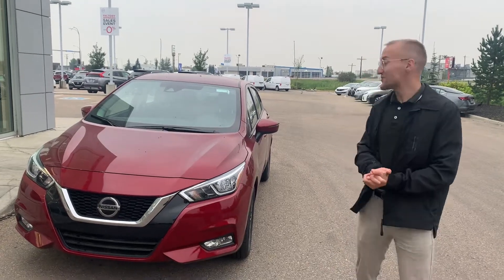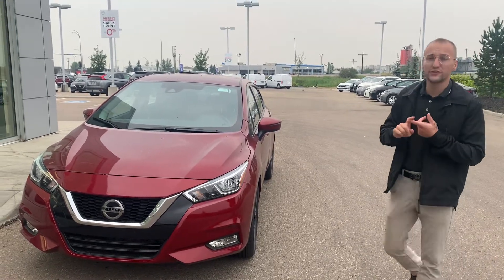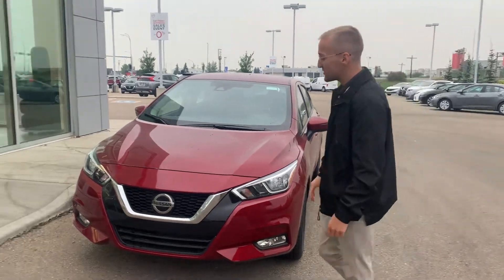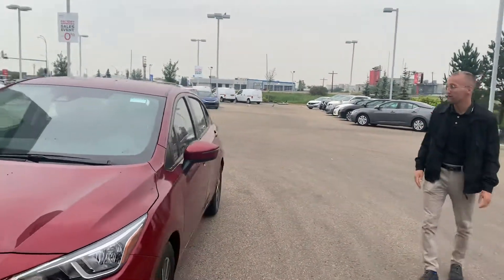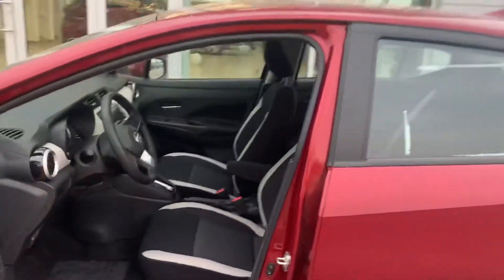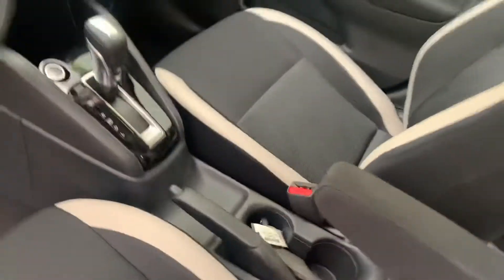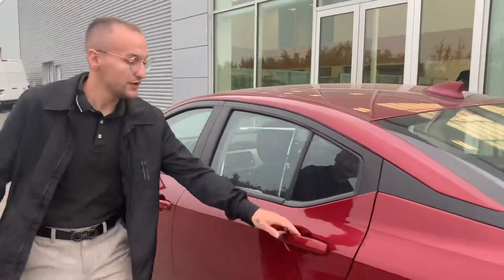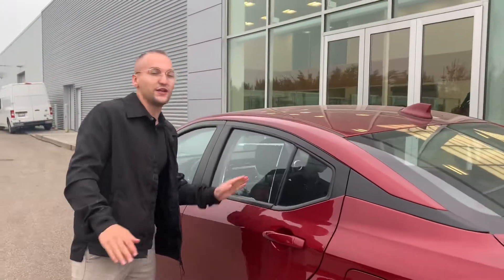The Nissan Versa